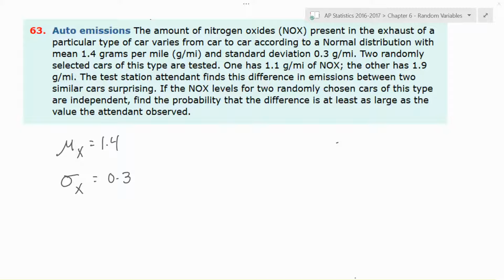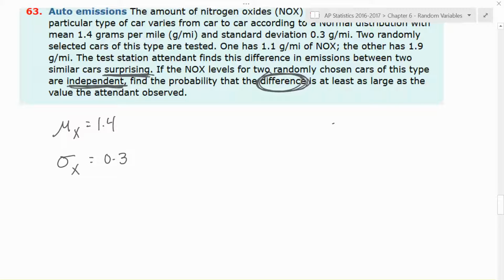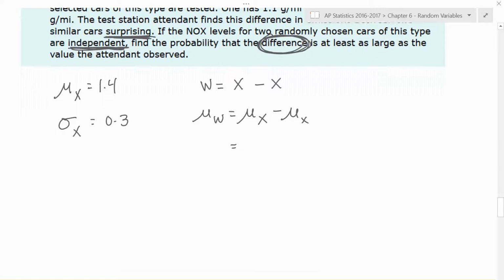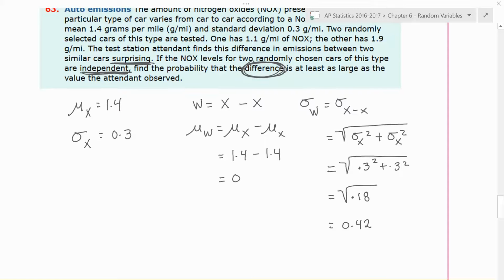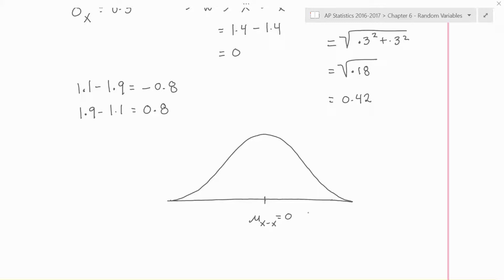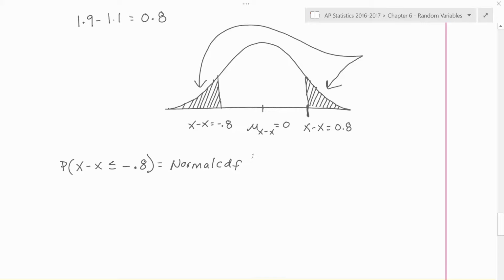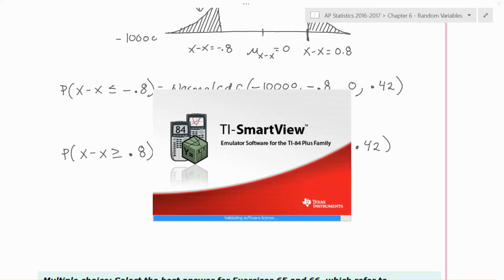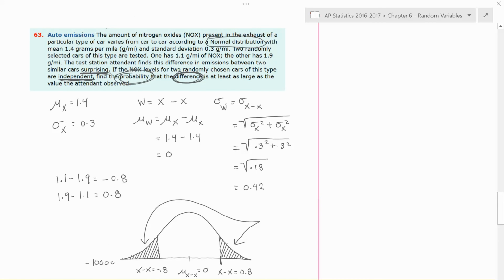Problem 63 NOX emissions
Finding the probability of a difference in random variables using normal model.